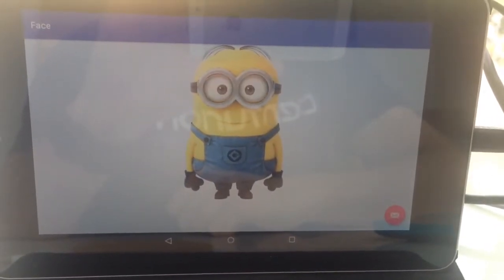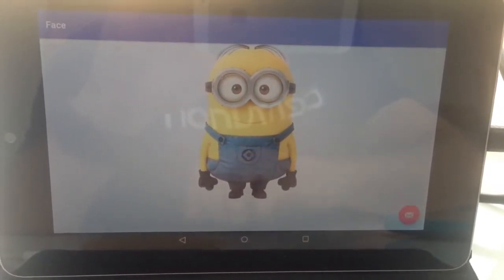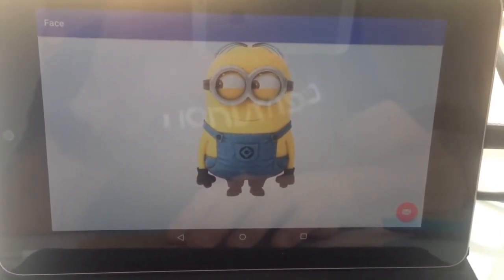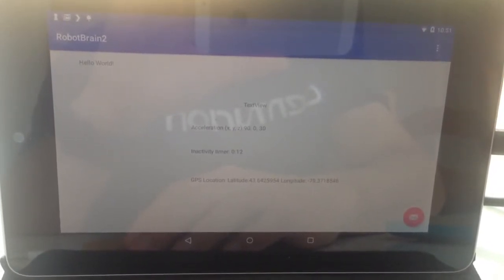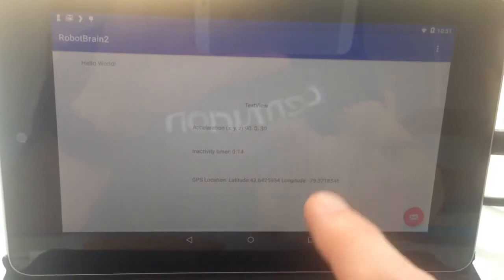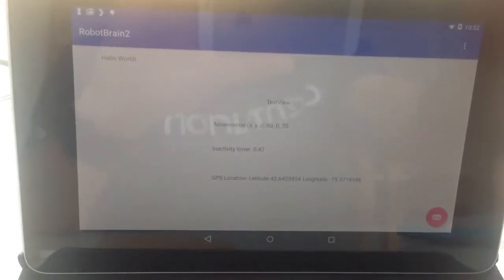D8: ROVer Robot: ROVer's Brain is an Android Tablet that connects to the Arduino MEGA ADK Board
I'm thrilled to have gotten my Android App working again after so long. The Android App can actually connect to the Arduino MEGA ADK board via USB and act as the "brain" for ROVer... that's the theory, anyway.

It's still very rough, but at least it works with the new Android Studio software (they changed it from the BETA version that I had used originally, which resulted in lots of headaches and causing me to reconsider the avenue entirely when faced with the prospect of starting over completely). I'm no App programmer, but yay... it works!

Please send feedback and questions! ...really, please! The main reason I started this channel was to hear from others who are interested in DIY robotics. I could really use your insights! Looking forward to hearing form you.